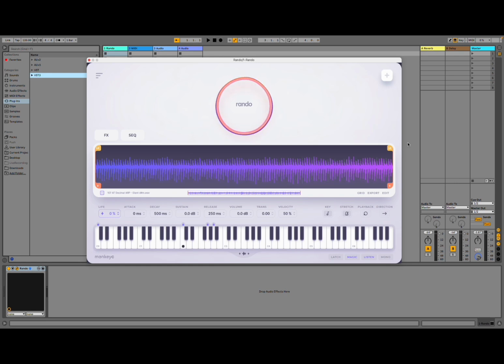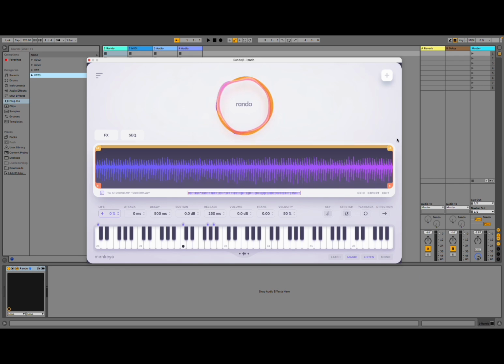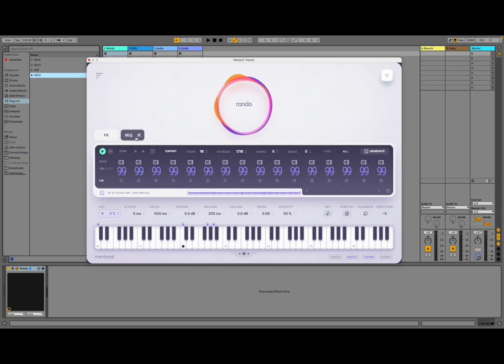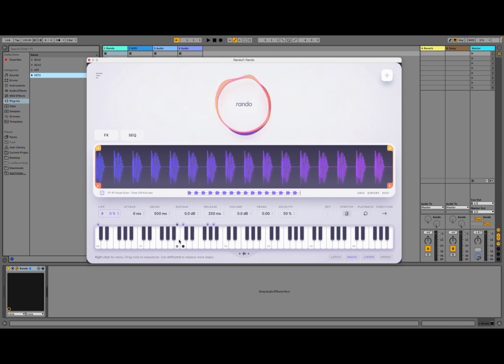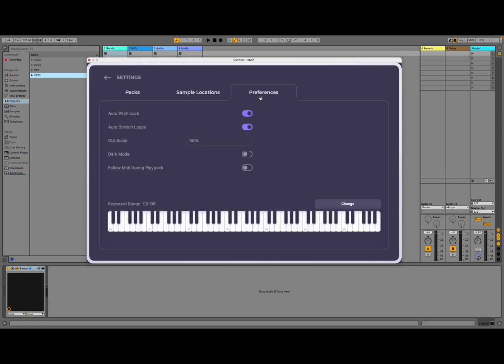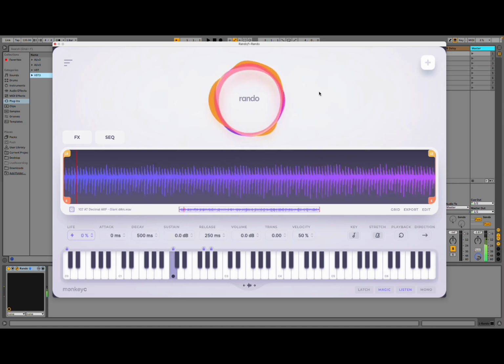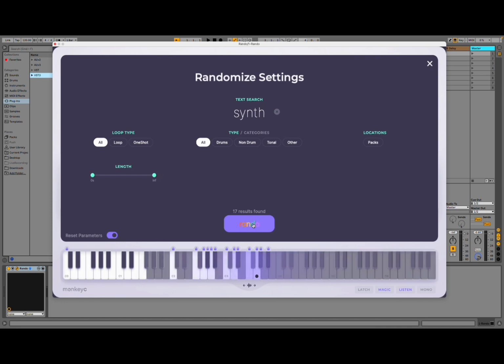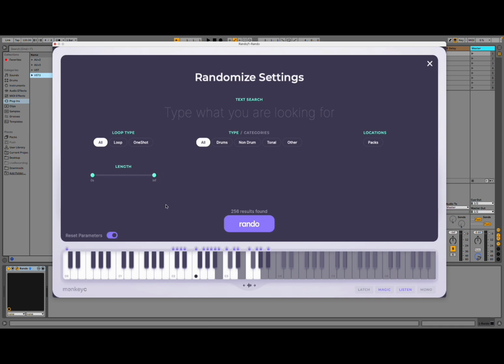Monkeyc RANDO VST3 - The best 💪💪 Samples Randomiser - Tutorial #1: (MAC/PC)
Monkeyc RANDO - The best 💪💪 Samples Randomiser - Tutorial #1:  (MAC/PC)

Rando seamlessly connects to all the sample libraries on your computer, bringing a fresh perspective to your music-making process.

Go full random and let Rando surprise you with its choices, or tailor the experience. Want only drum sounds? Or perhaps a keyboard filled with shakers? Rando does it all. Plus, each sound is equipped with six unique effects for individual customization.